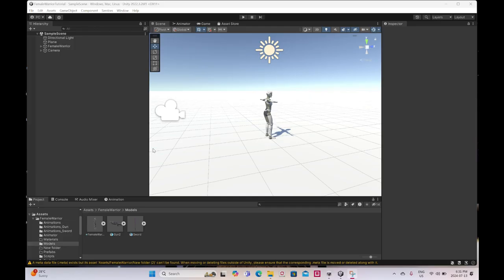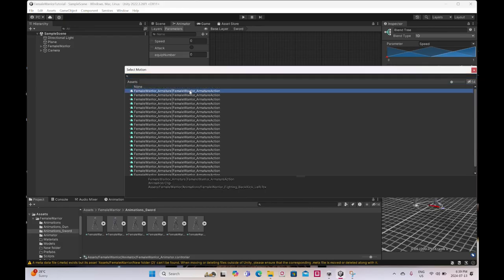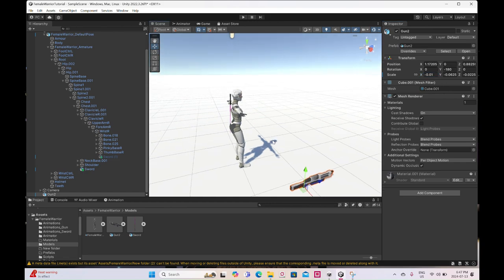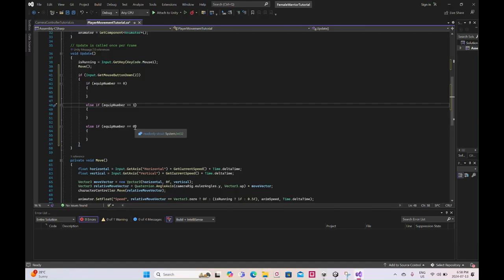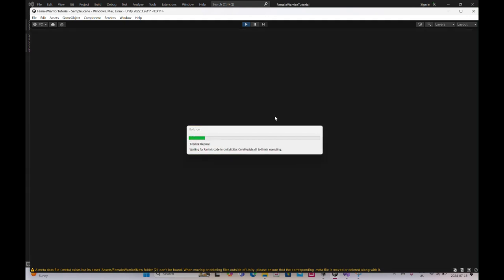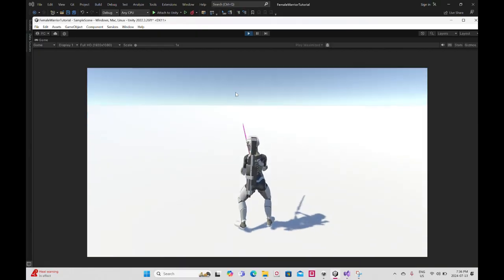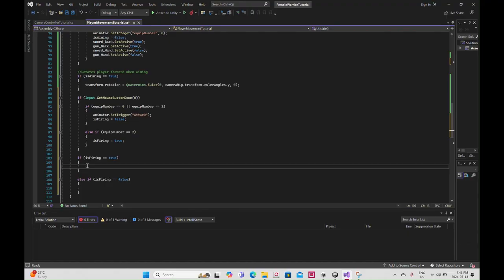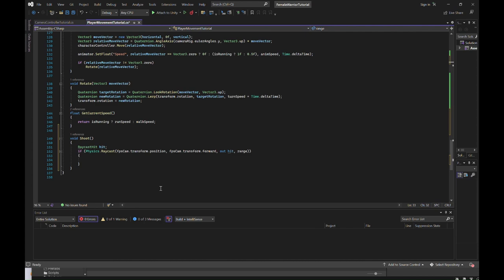Unity - Female Warrior - 02 - Add Weapons & Equip Weapons